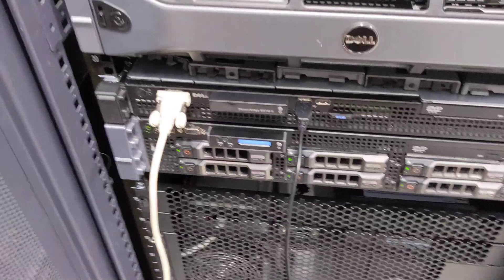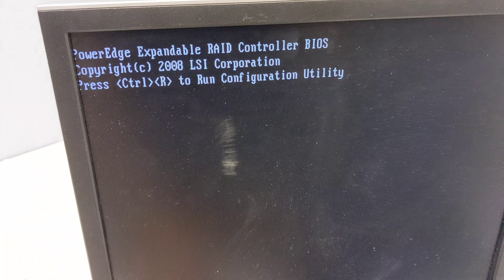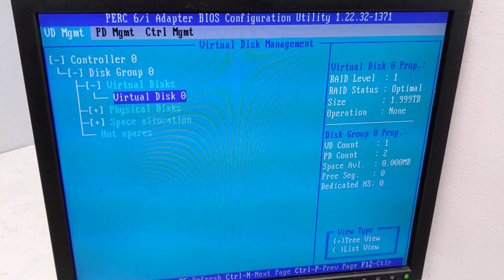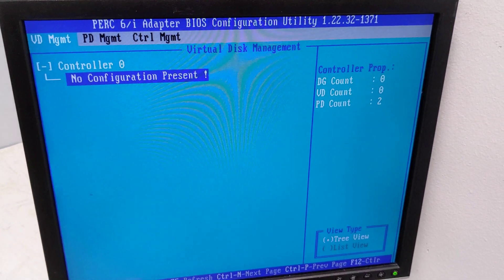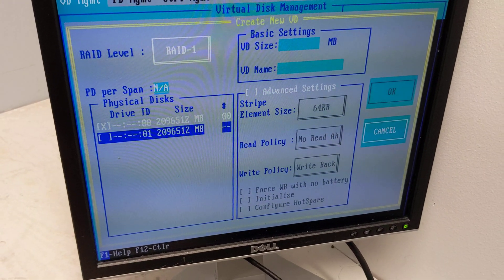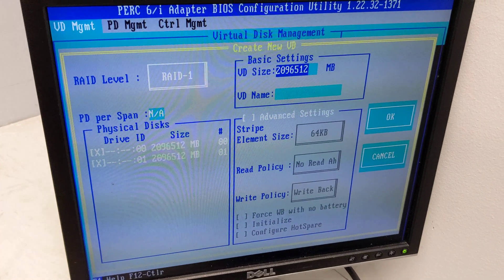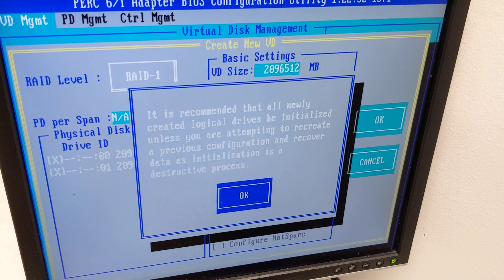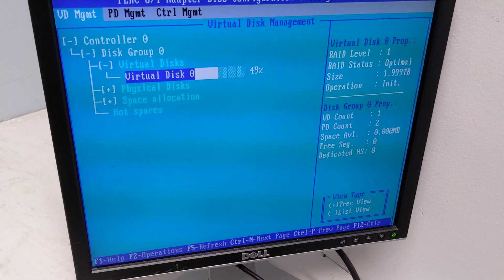How to configure a hardware raid controller card in a Dell r210 Server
In this video I will show you how to configure your raid controller to make your hard drives in a raid then you can install any OS like windows server or ESXi.

**Sorry i keep saying this is a dell H200 raid card which in fact it is a PERC 6I Raid Card instead**